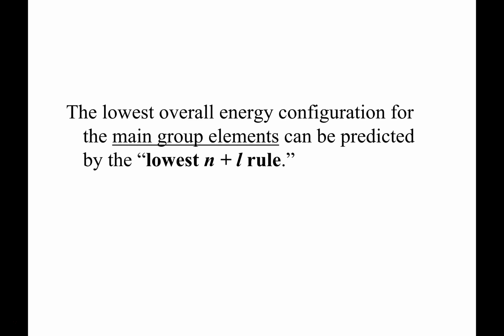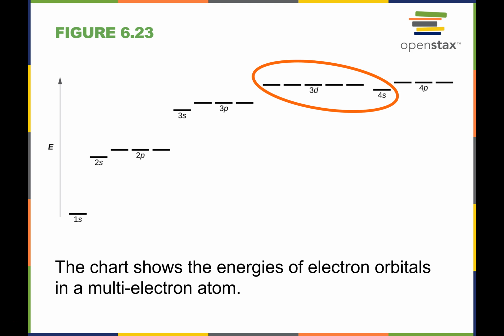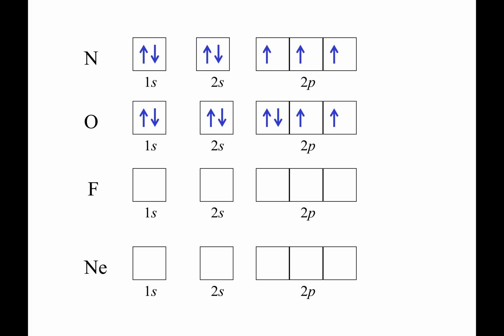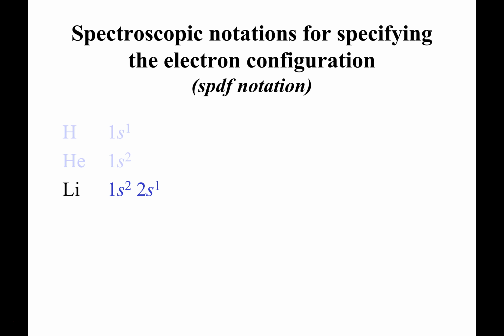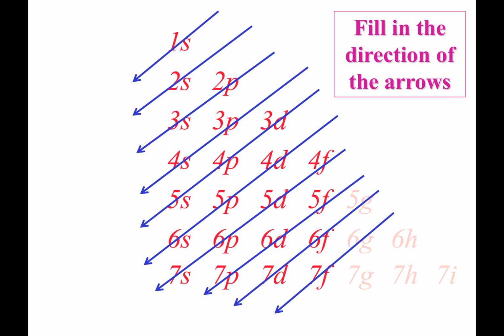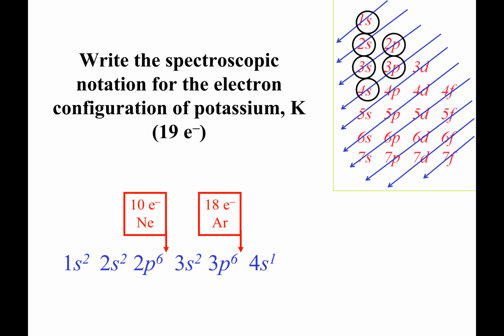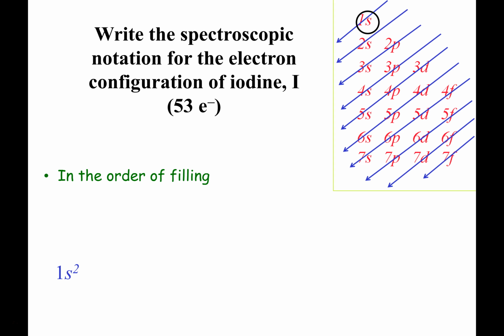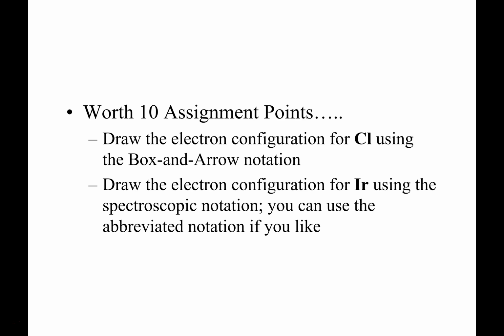CHM165 Nov 8